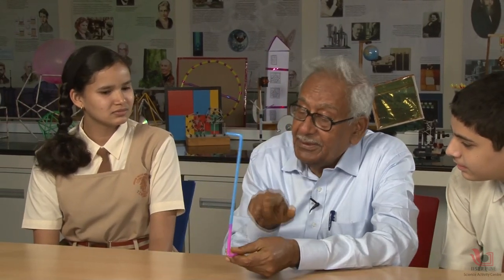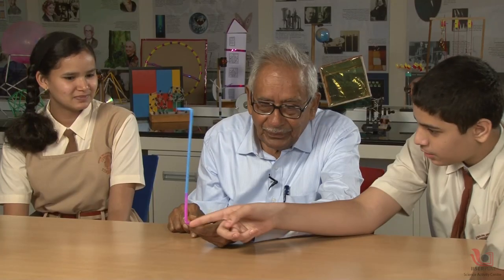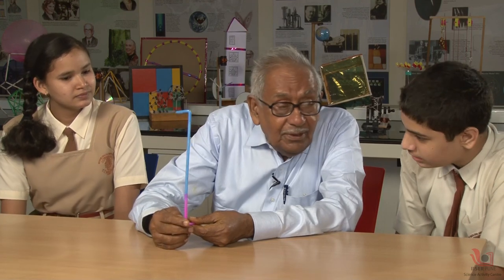Inter changeable action and reaction | English